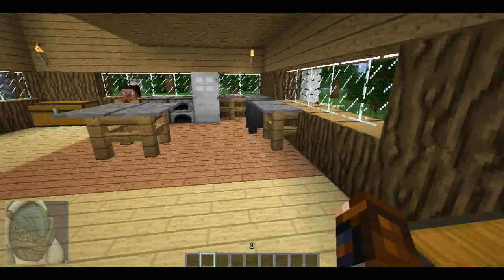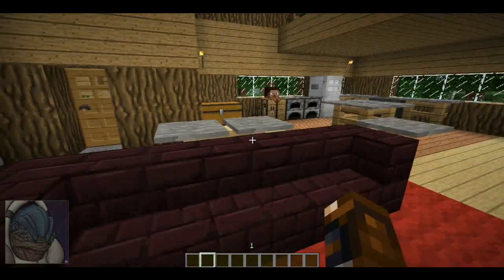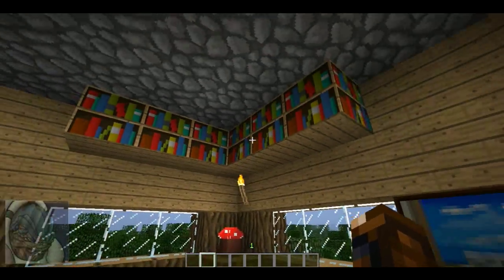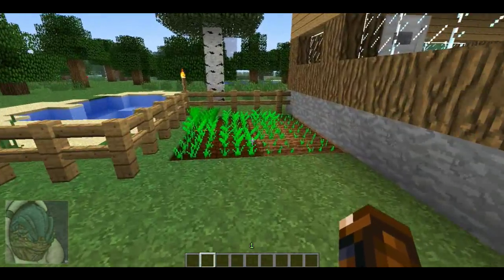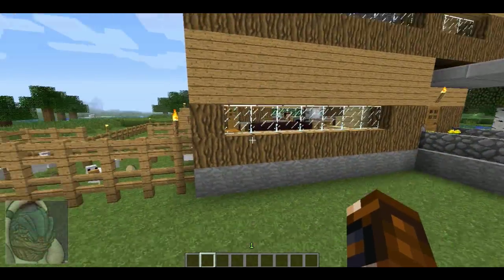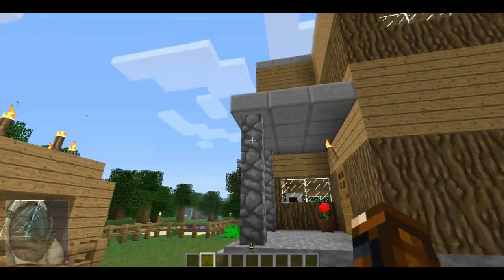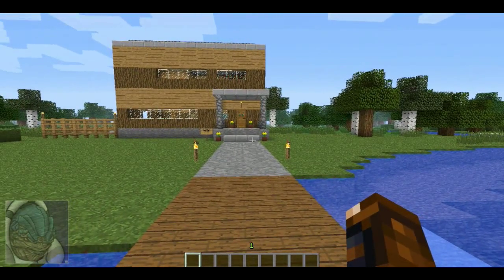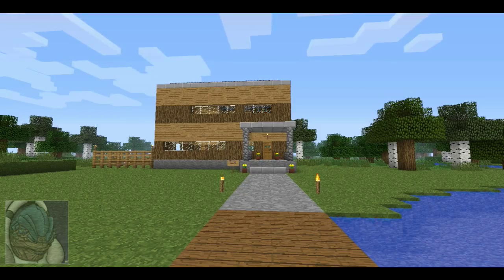MineCraft House Builds #3: Riverside Terrace.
Thank you David Parsons for making this amazing song :)

(All the designs in this series are 100% original and not copied)

Hope you enjoyed and were inspired to make your own! :D

Think you could do better, or improve my design?
Please show me by tweeting me a picture of it, or send me a video.
(I might just show your design on the next episode.)